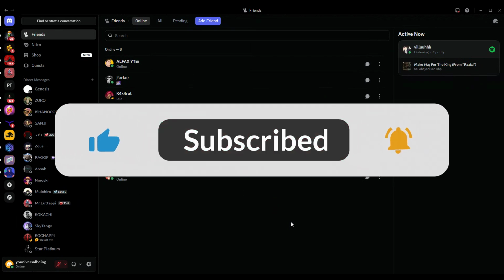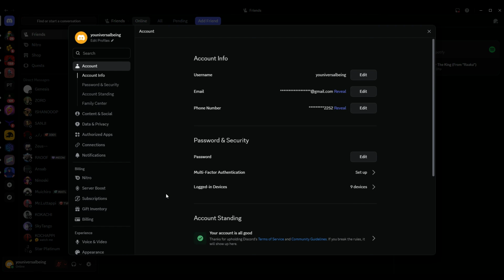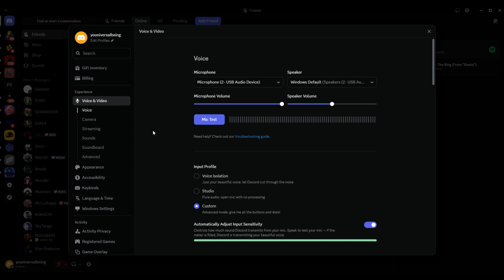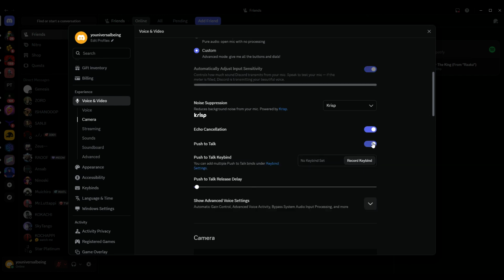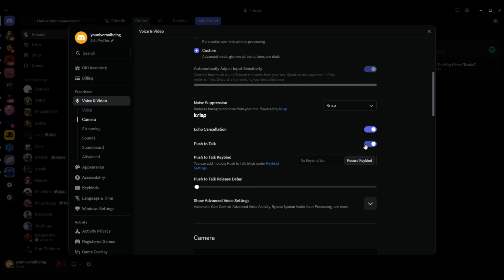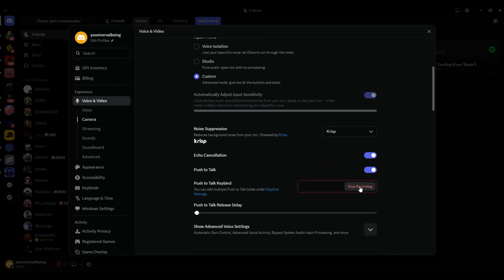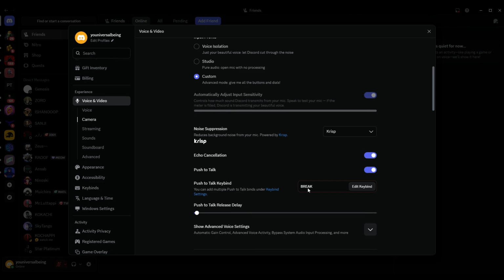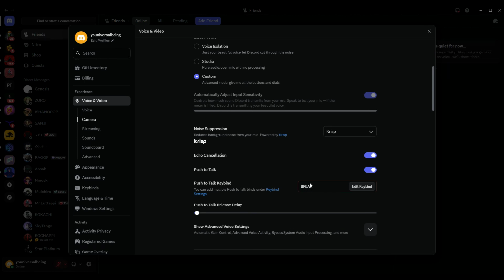How To Configure Push-To-Talk And Voice Activity On Discord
Learn how to configure push-to-talk and voice activity on Discord step by step. This tutorial shows how to open User Settings, set your keybind, and choose the right mic mode for clean voice chat.

🕚Timestamps:
0:00 Intro
0:16 Open Discord And Go To User Settings
0:34 Open Voice & Video Settings
0:49 Enable Push To Talk
1:14 Browser Limitations And Desktop App Prompt
1:39 Set Your Record Keybind
2:04 Test Push To Talk And Switch To Voice Activity
2:29 Recap And Outro

✍️What You'll Learn In This Video:
• How To Find Voice & Video Settings
• How To Enable Push To Talk On Discord
• How To Set A Push To Talk Keybind
• How To Handle Browser Push To Talk Limitations
• How To Switch Between Push To Talk And Voice Activity
• How To Test Your Discord Mic Controls

💡Pro Tips:
• Choose a keybind that does not interfere with games or shortcuts.
• Use push-to-talk if you want fewer background noise issues.
• Install the Discord desktop app for the best push-to-talk support.
• Recheck your mic input and output devices if audio is not working.
• Use voice activity only if you want hands-free talking.